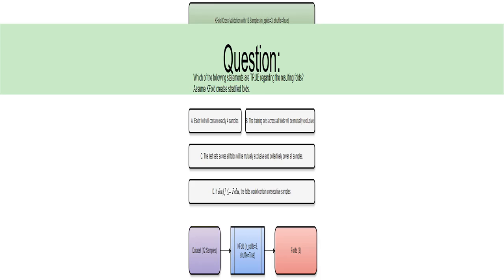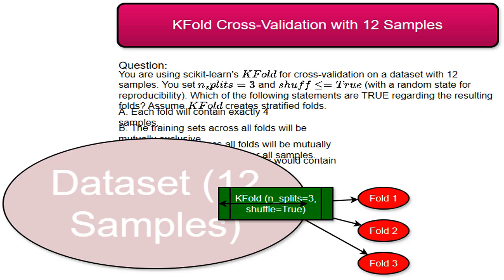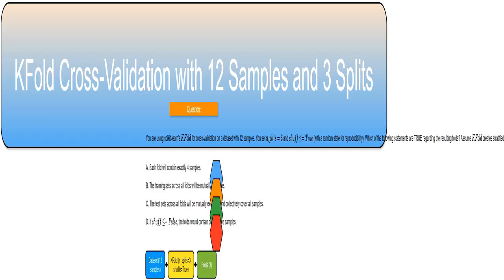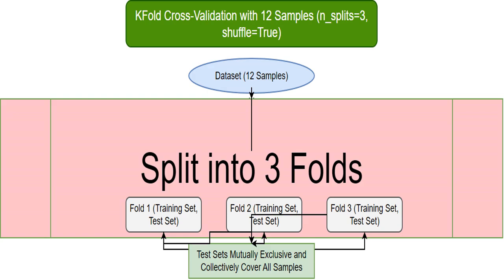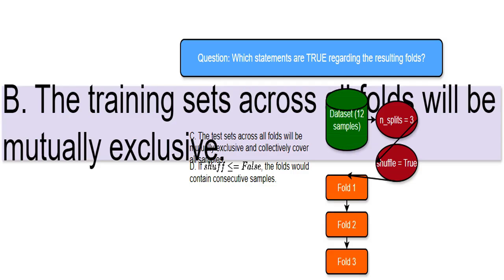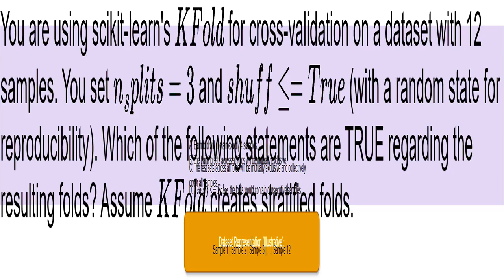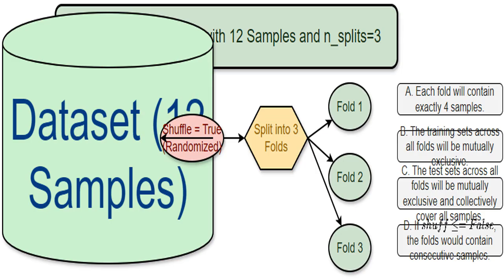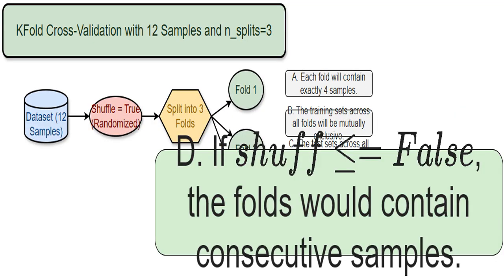Sklearn modelselection KFold 2